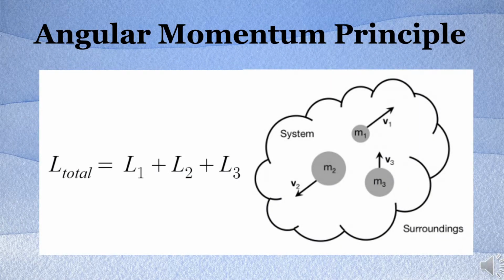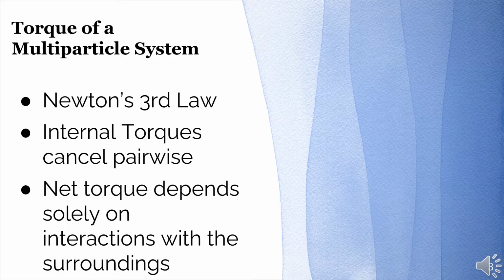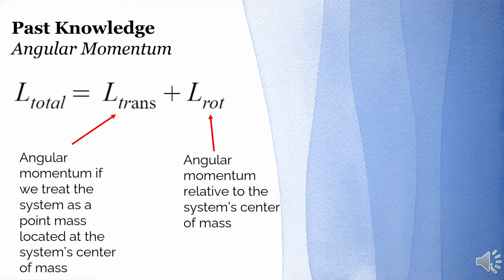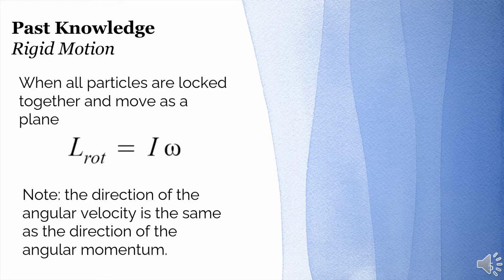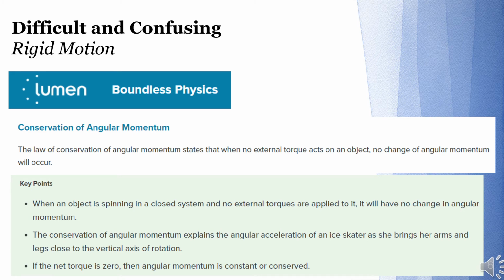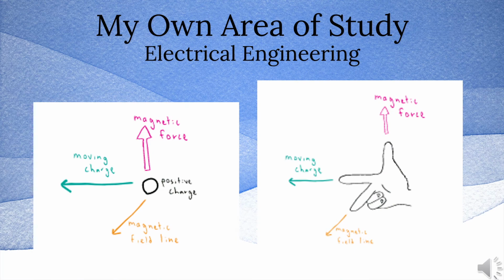Reading Week 13 Video